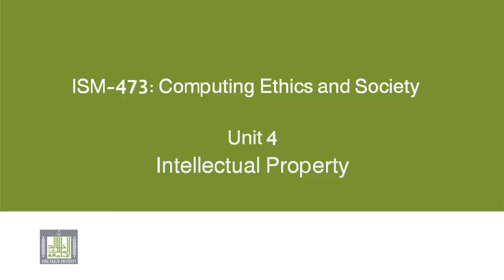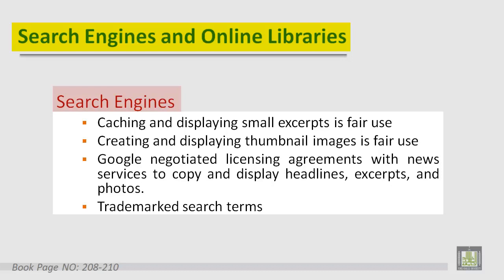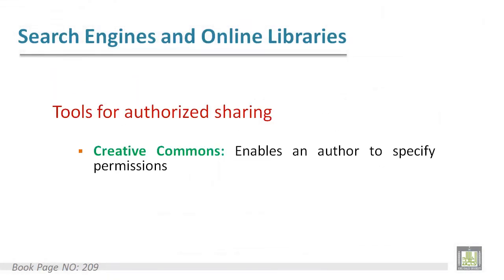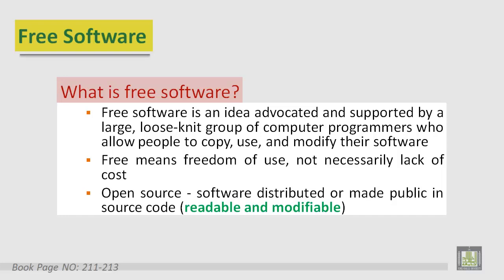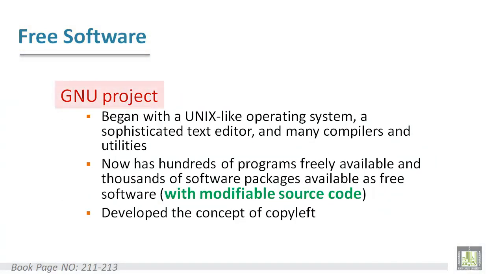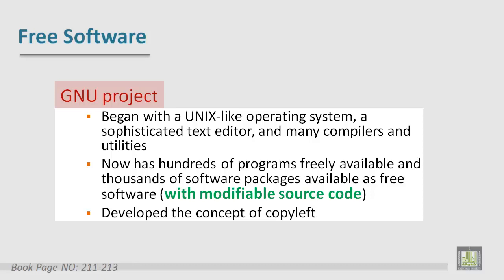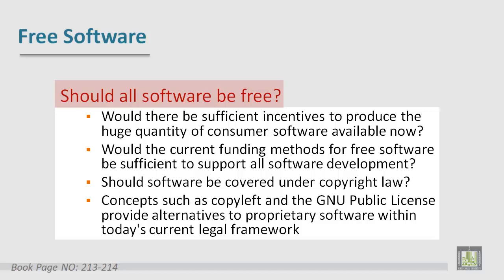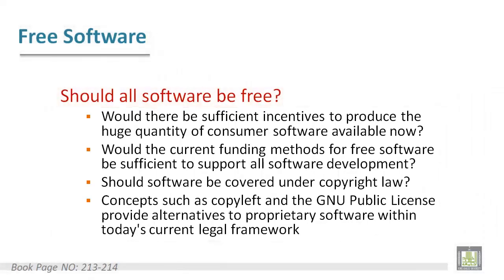Computing Ethics & Society - Lecture 12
Intellectual Property
- Search Engines and Online Libraries
- Free Software